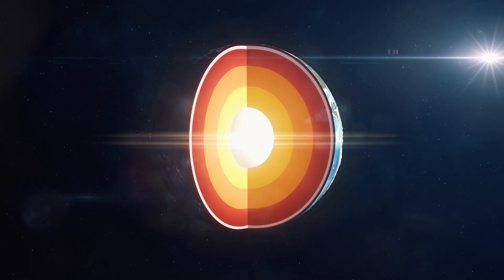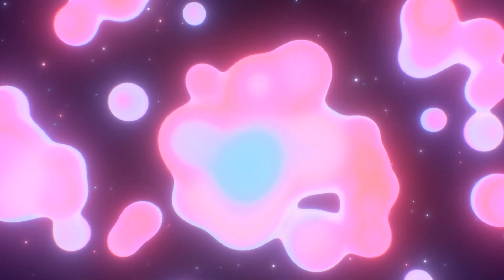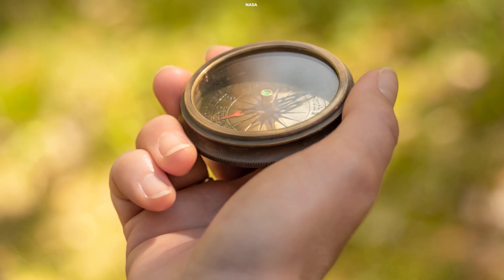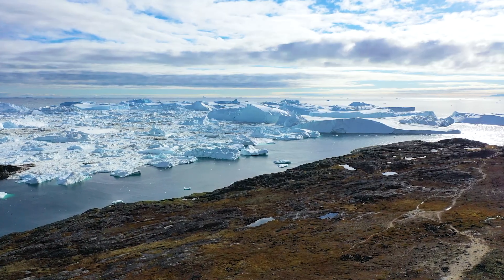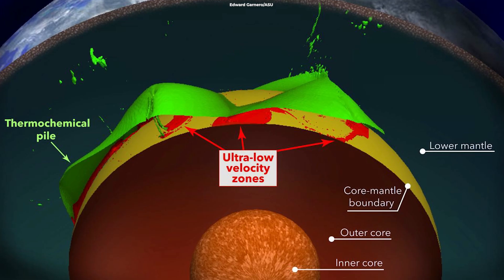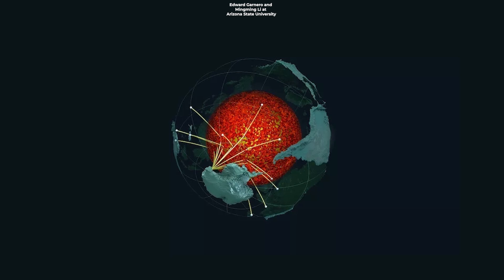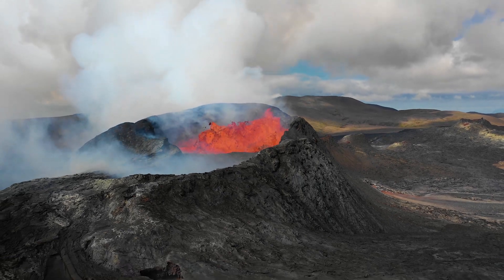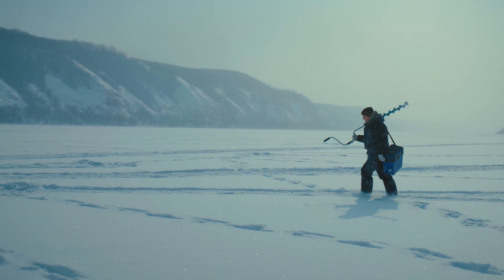Hidden Object In Earth's Core | A Breakthrough Discovery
Scientists have discovered an ancient ocean floor deep beneath the Earth's Southern Hemisphere!

Produced, directed, and edited by:
Ardit Bicaj

Narrated by:
Russell Archey

Graphics:
Edward Garnero and Mingming Li at Arizona State University
NASA
Arizona State University
Samantha E. Hansen, Sang-Heon Shim, Sebastian Rost
Kids Fun Science

A big thank you to our lovely channel members:
Damon Reid
Joseph Pacchetti
john roberts
Robbie Kabali
Joe Matz
James